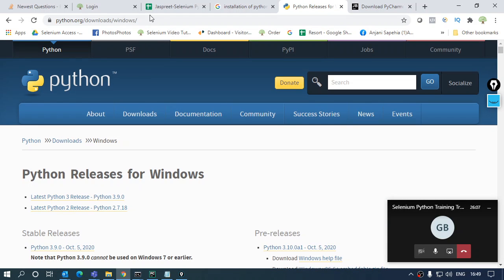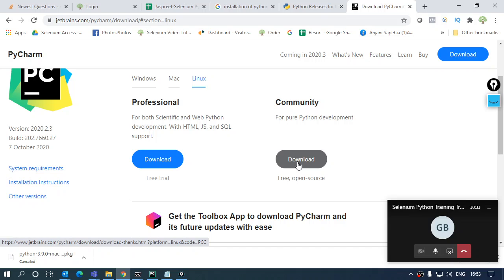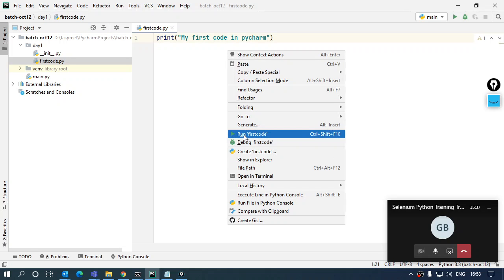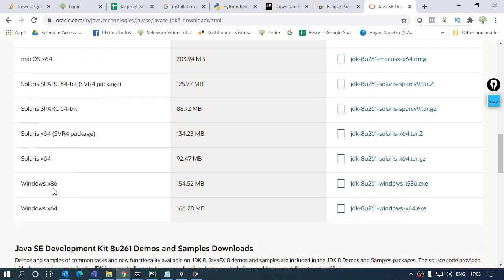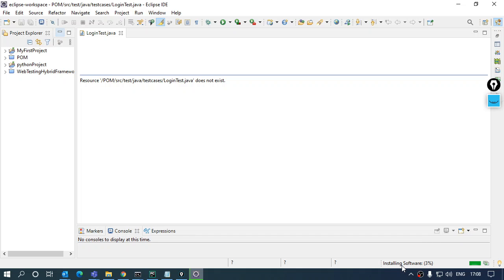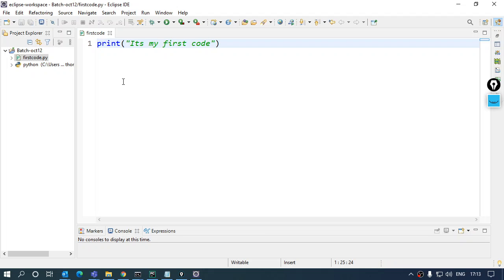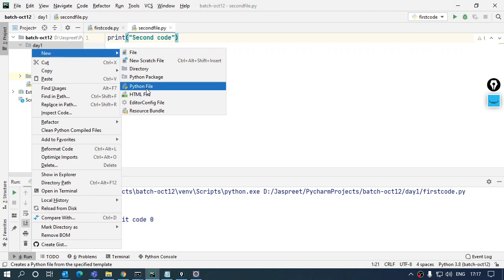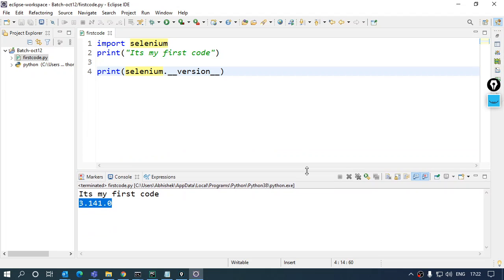Trial Class 1 for Selenium Python Introduction